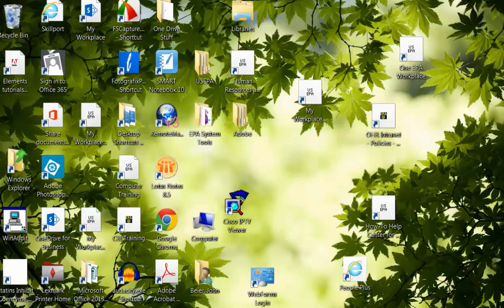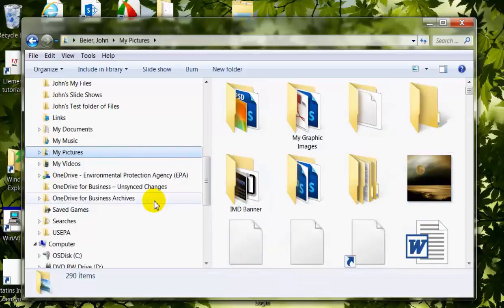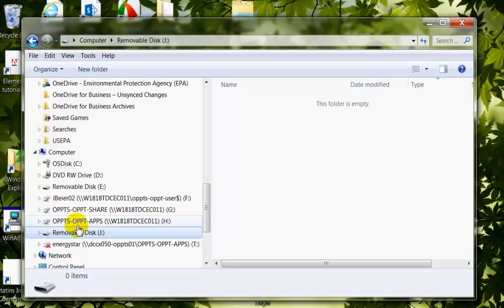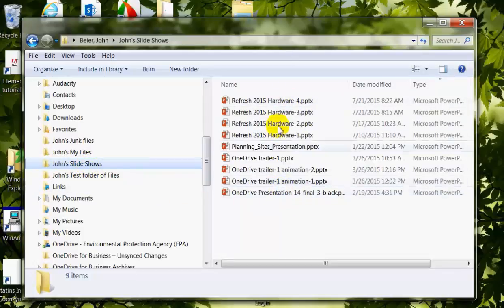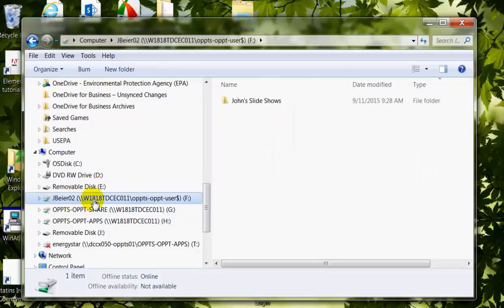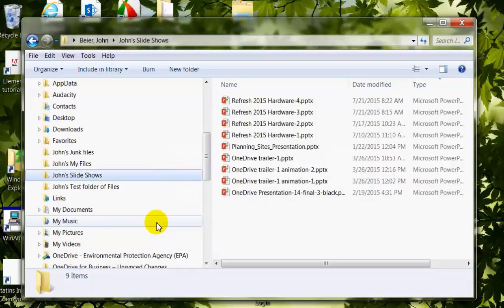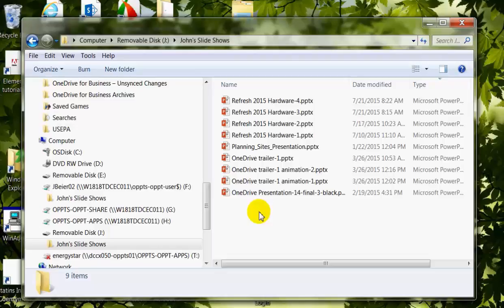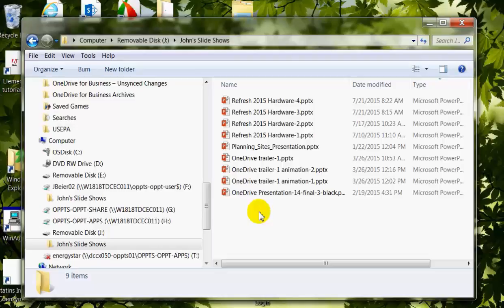How to Backup Your Files